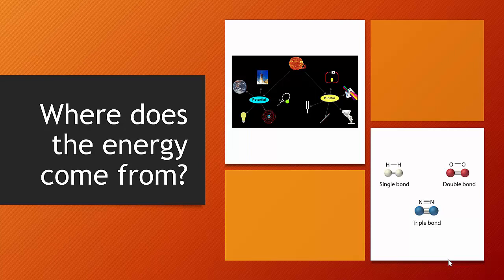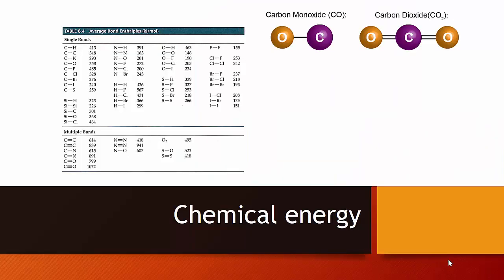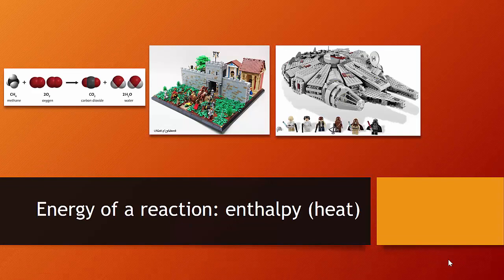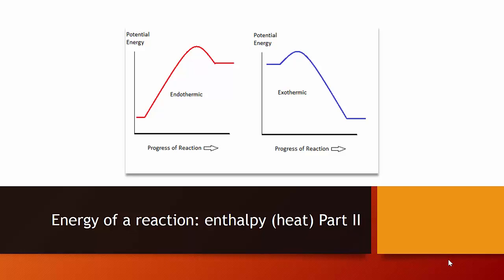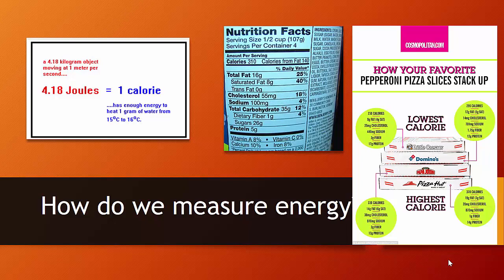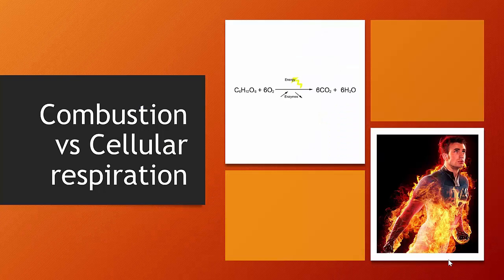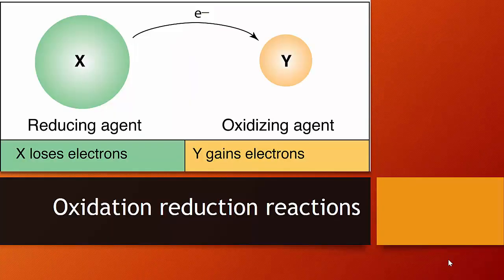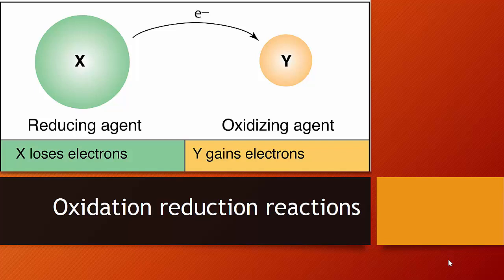combustion and fossil fuels part 2